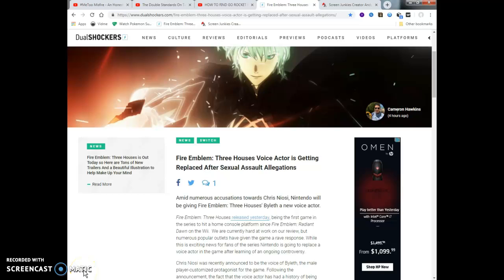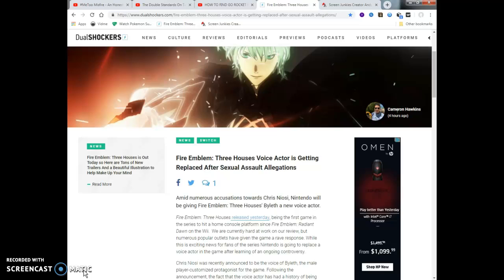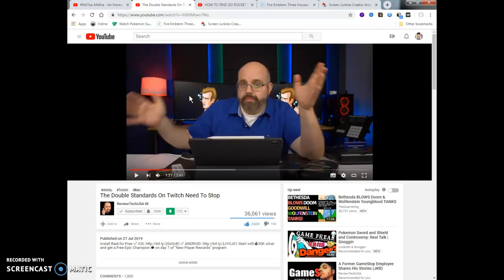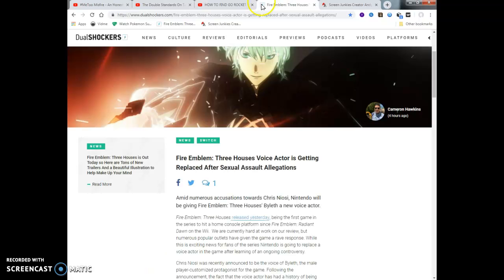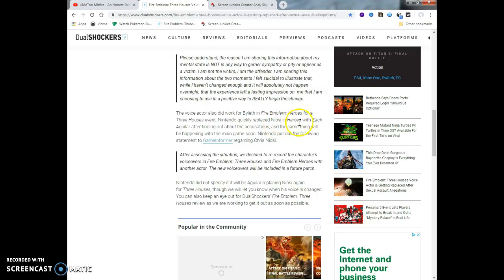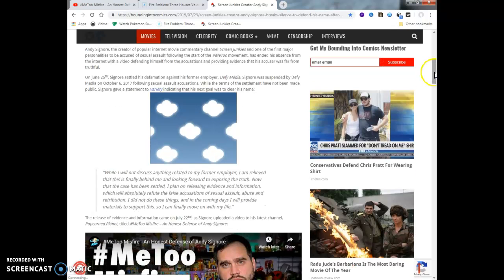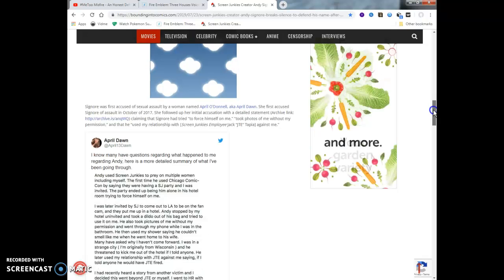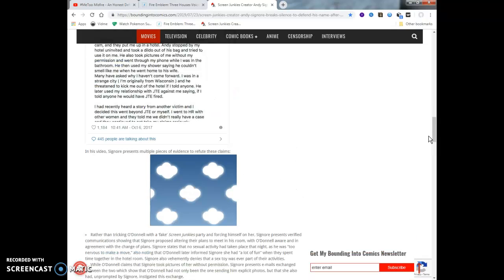Fire emblem's Chris Niosi gets Replaced by Nintendo.& Andy Signore's reputation destroyed by SJW?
got removed by Defy media after allegations!? link to all 3 of the articles

SIDENOTE(Skip to around 6:00 since i talk about news and my dream about smashing the pokemon go youtuber ZoetwoDots and hitting that puss in my dreams lol)Link to videos i mentioned on this topic!

Long story short my friends,man oh man people i'm honestly getting fucking goddamn sick and tired as hell about this fake bullshit ass Metoo movement because it's doing nothing but making it more harder for men to try and get more women to go out on dates and just pretty much destroying the fabric of our own fucking society!Just wish it would die and burn in a fire already(granted i know the real reason of why hellywood (aka Hollywood's real name)did this more than likely government social engineering me too movement because its some bs satanic illuminati freemason globalists fema camp police state beilderberg plan to destroy humanity slowly but i'm not trying to get too off track!) but for real though guys, fucking nintendo did say almost 3 years ago that they would never bend the knees to any soft of SJW feminists bullshit in their games ever, UNTIL NOW!since they replaced original voice actor Chris Noisio with another Voice actor completely so sadly he ended up losing his work and his chance to shine with this newest latest Fire emblem game Fire Emblem Three Houses!FUCKING CHRIST FUCK THIS SOCIAL MEDIA BULLSHIT THESE TWITTER, AND INSTAGRAM CUNTS NEED TO FUCKING DIE! And next friends, it gets worst, this pretty big youtuber named Andy Signore has pretty much had his reputation shattered because defy media and this guy (the same famous youtuber groups that created Screen Junkies Honest Trailers ARMS of house ect) this man ended up getting thrown under the bus by some cunt little lying bitch named April O'Donnell aka April Dawn so he did say in the video that he is in no way responsible and that she's lying about everything and destroyed his brand so now him and his future children will have to live with the internet tormenting him for the rest of his life!Pretty fucking sad to be honest =( No pun intended.So that pretty much wraps up the video!!!Peace out once again ladies and gentlemen,bros women fanboys and fan girls out there.I will see you when i see you.You guys have a good day or night wherever your at in the universe out there.Stay tuned for more article session reviews like Videogaming industry news anime manga news and internet news.And that's pretty much it.Stay awesome and same our there friends!Peace out in out like sauerkraut lates and goodbye and I'll see you on the flipside!!!